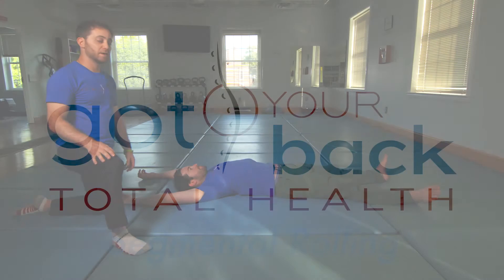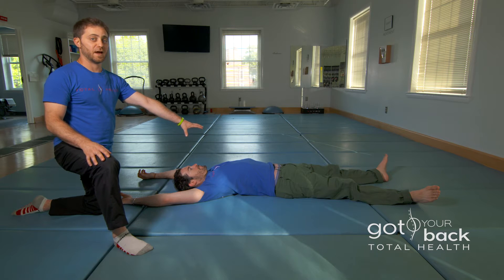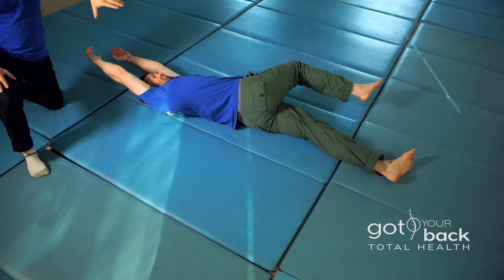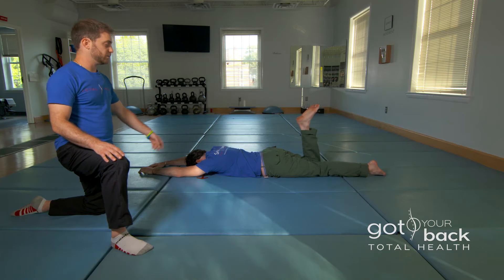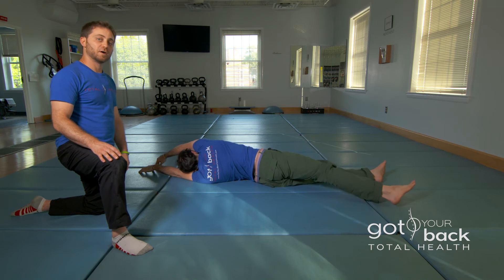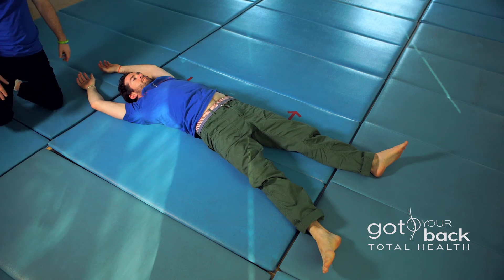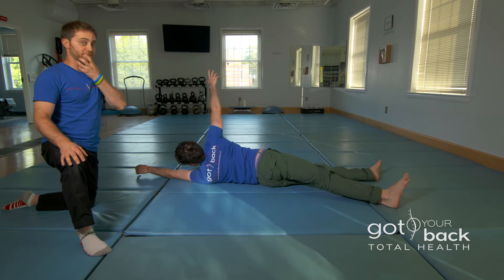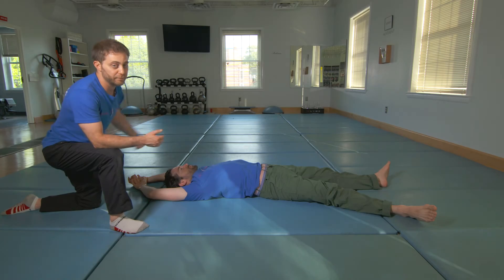Segmental Rolling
Roll Call!
Rolling stimulates the pituitary gland – the “master gland” – and increases the release of growth hormone, which restores and renews the body.
Because growth hormone can decrease and reverse chronic fatigue and depression according to Benzt-Ak Bengtsson, MD, at Sahlgrenska Hospital in Sweden. [1]
Feeling meh? Get your roll on. You will feel better. Its science ;-)